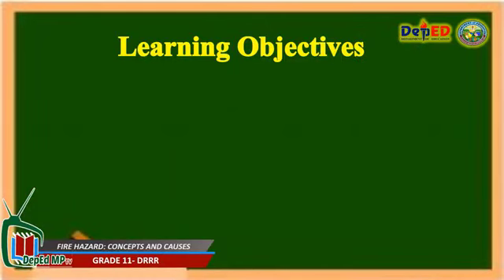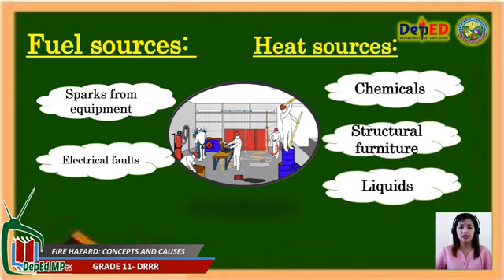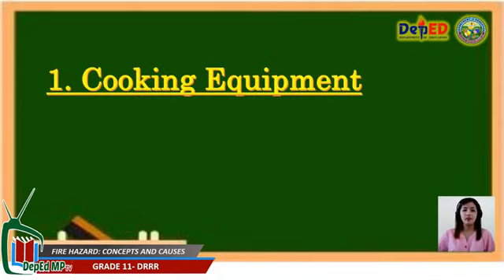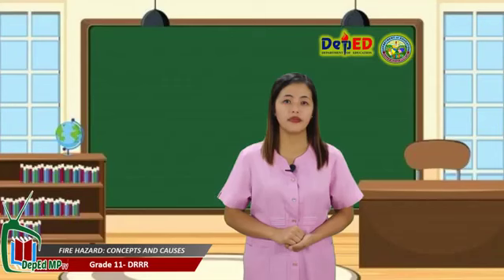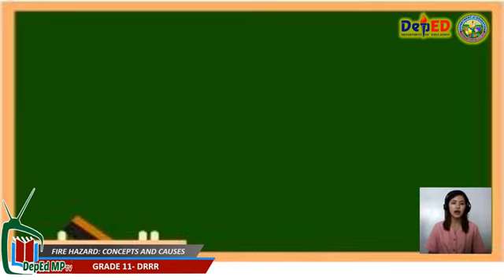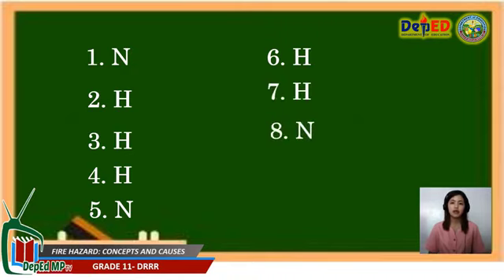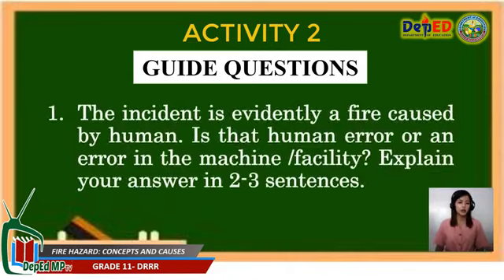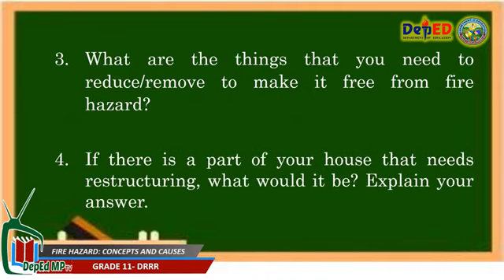MP_DRRR 11_QUARTER 4, MODULE 10_FIRE HAZARD_CONCEPTS_AND_CAUSES_IVY_KATE_T._TORYADEN (360p)